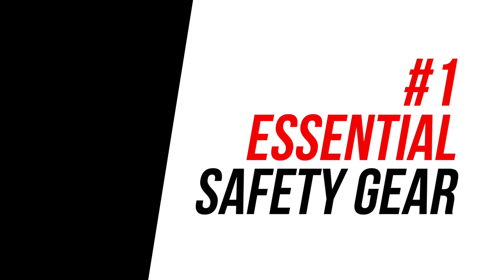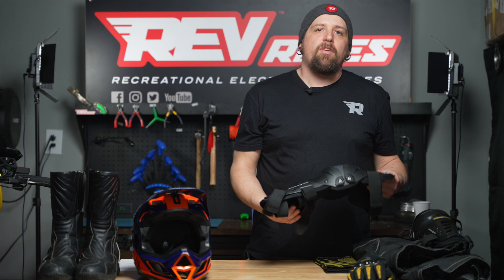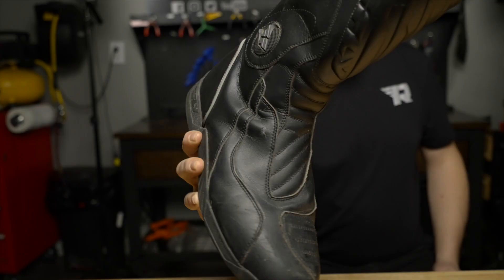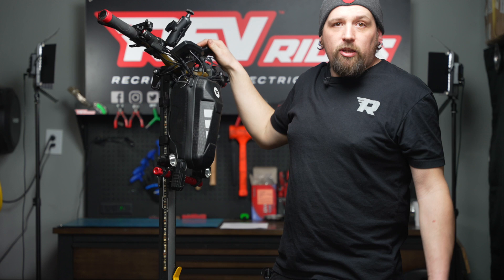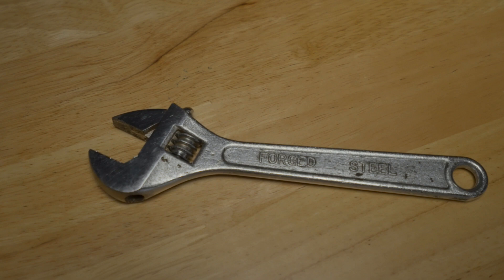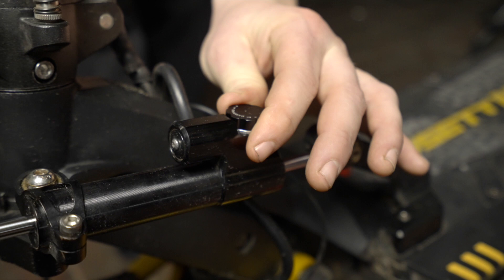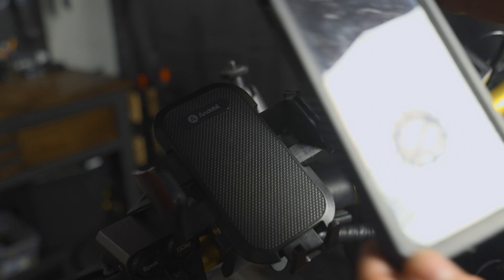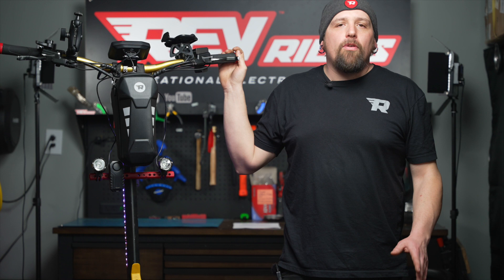Safety, Maintenance & Accessory Tips for All Electric Scooter Riders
Our scooter guy Jeremy Rogers is here today to give us his insight on how to stay safe, how to maintain your scooter and optimize it's capabilities, and what things can be added on to your scooter to enhance your riding experience!

Fly Racing Full Face Helmet

Wireless Bluetooth Intercom

COFIT Motorcycle Gloves

Waterproof Riding Pants

Leatt Dual Axis Knee/Shin Guards

Riding Boots

Portable Electric Air Pump

Adjustable Wrench

After Market Headlights

Alarm / Aftermarket Horn

Solid Wide Handle Bar